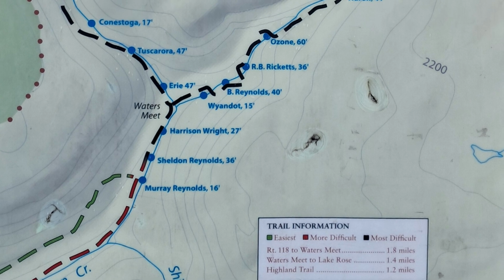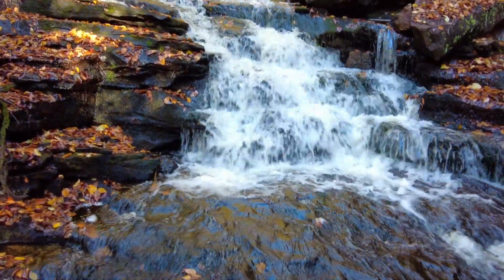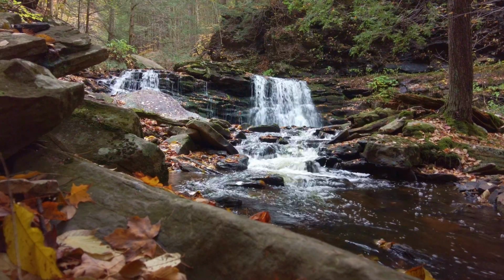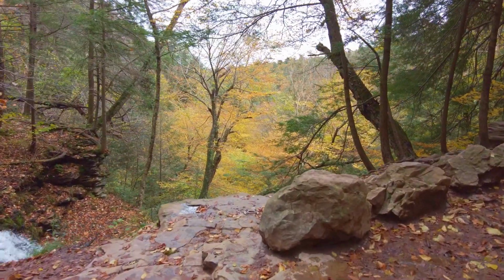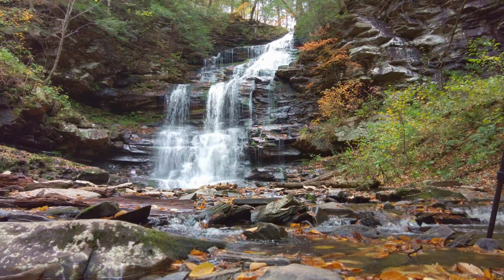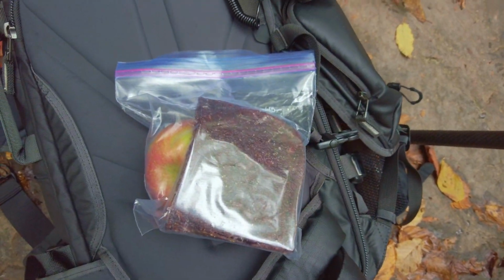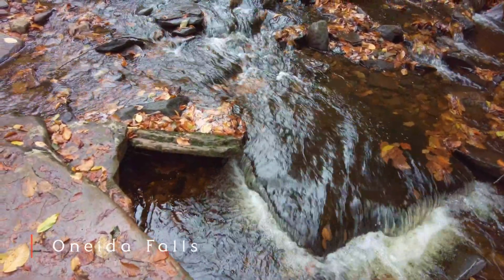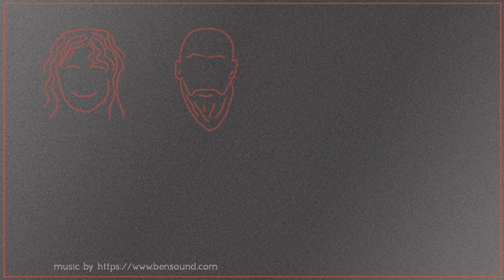009 PA Ricketts Glen State Park: Autumn Fall Landscape Photography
PA Ricketts Glen State Park: Autumn Fall Landscape Photography

A solo trip without Mrs Faceless as i head to the beautiful Ricketts Glen State Park in Pennsylvania. It's autumn as I hobble down the Falls Trails, with its 21 waterfalls, to capture the fall colours which are popping.
Recovering from an ankle injury i manage to capture the scenes at Mohawk Falls, Oneida Falls, Cayuga Falls, Ganoga Falls, Delaware Falls and Mohican Falls, all whilst working around work around unexpected crowds, weather and a leaky boot as i put our Fuji X-S20, to the test.

Intro:
A Day To Remember - Benjamin Tissot

Chapters:

00:00 - 00:14 - Intro
00:15 - 02:36 - Drive
02:37 - 03:58 - Walk
03:59 - 05:37 - Mohawk Falls
05:38 - 07:11 - Cayuga Falls
07:12 - 10:09 - Ganoga Falls
10:10 - 11:26 - Delaware Falls
11:27 - 12:29 - Mohican Falls
12:30 - 13:39 - Oneida Falls
13:40 - 13:57 - End